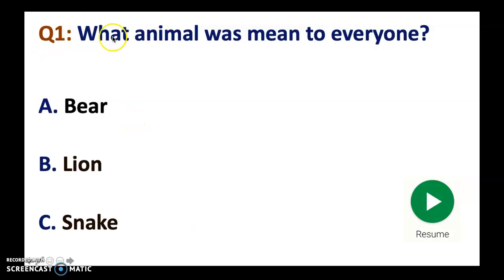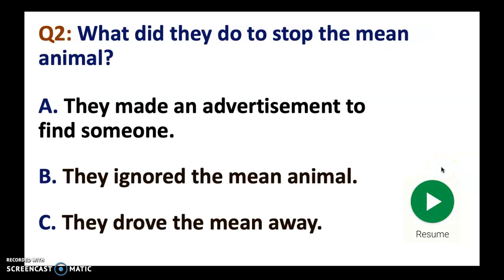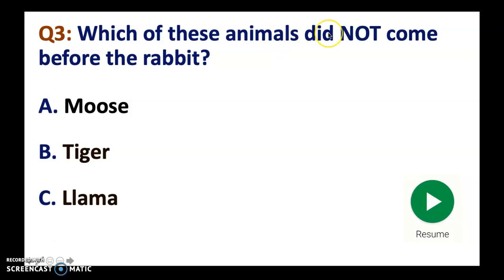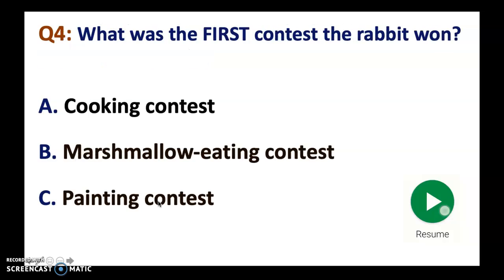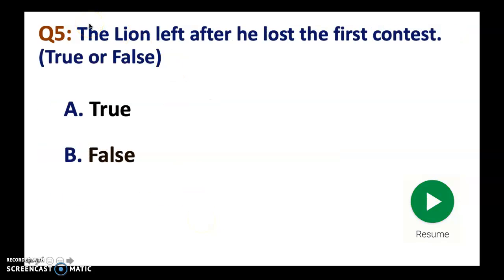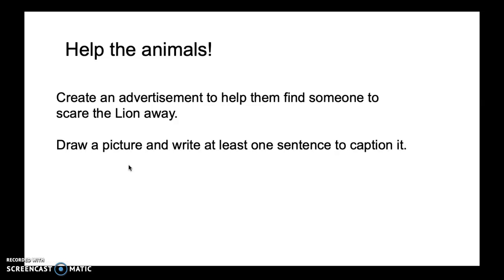Grade 7_June 15_#2